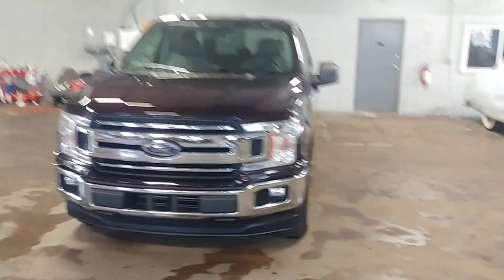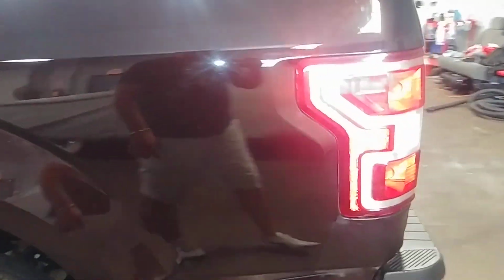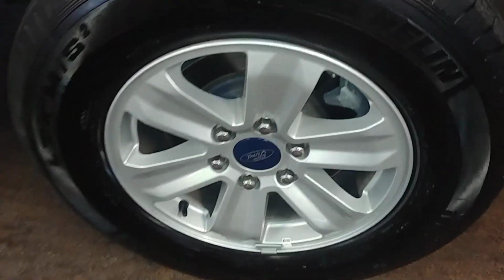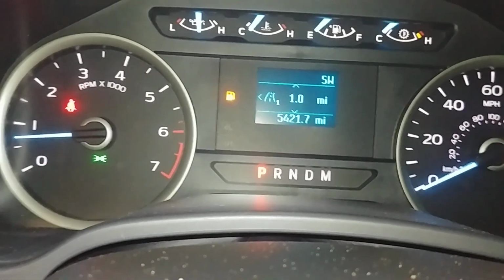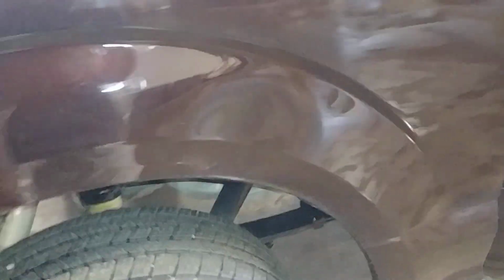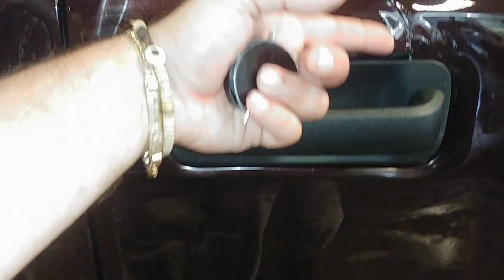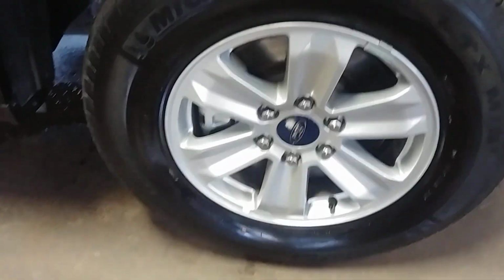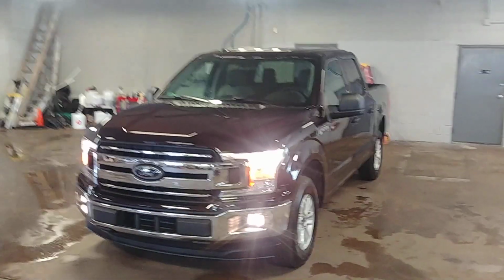2018 Ford F-150 4x4 XLT ECCOBOOST